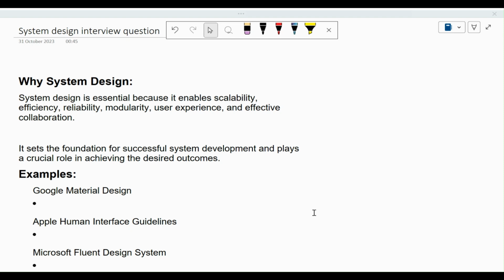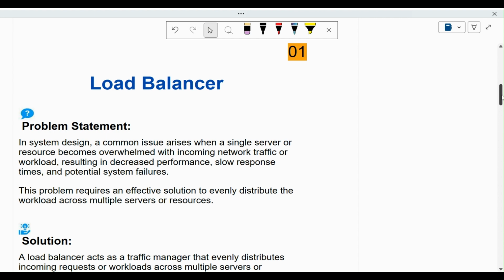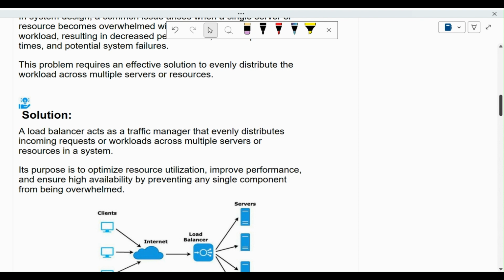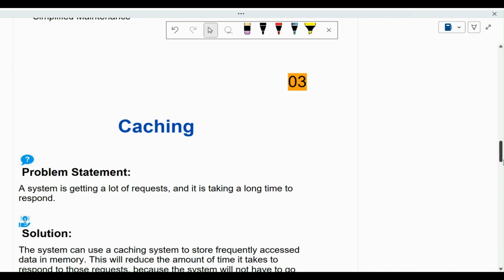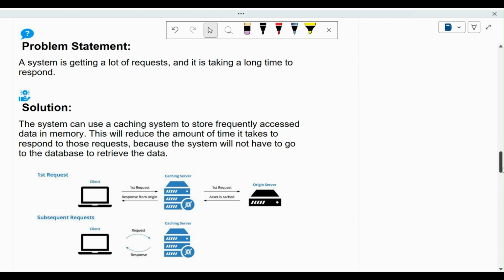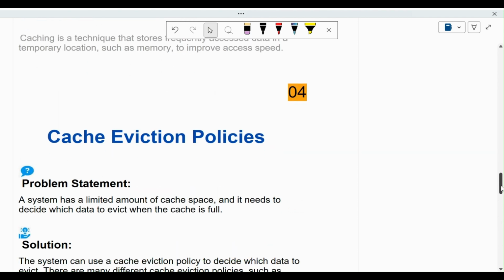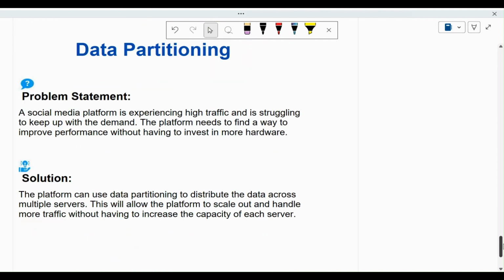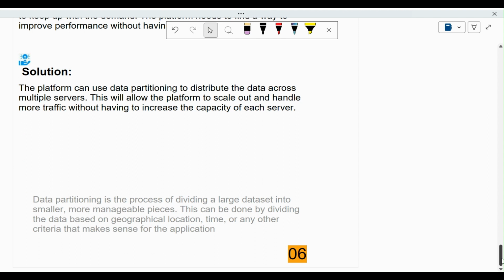Top SystemDesign Interview Question Answers